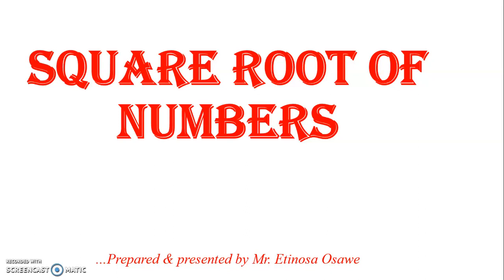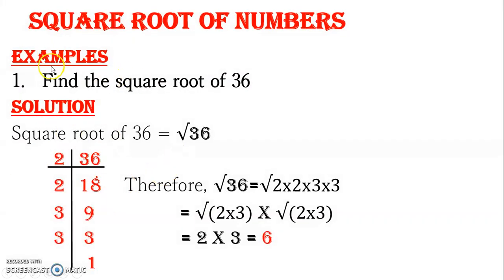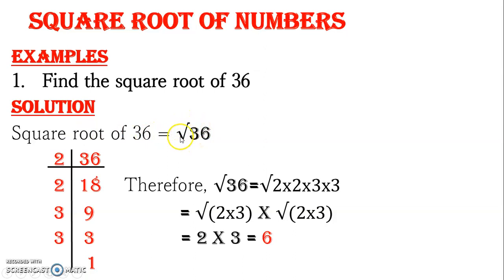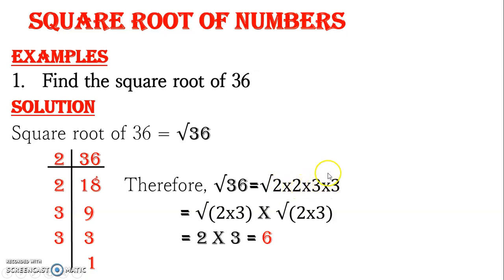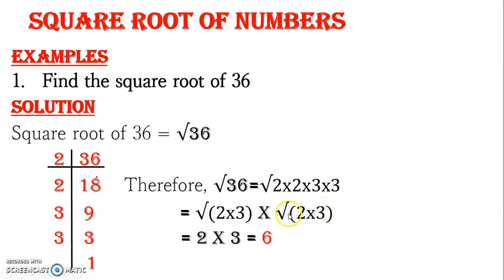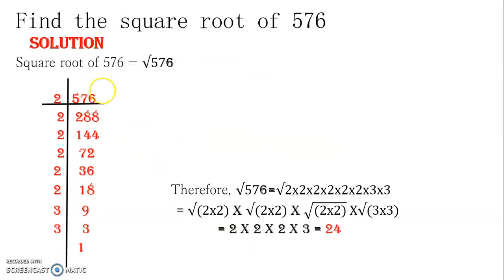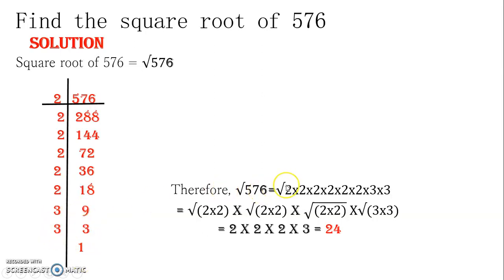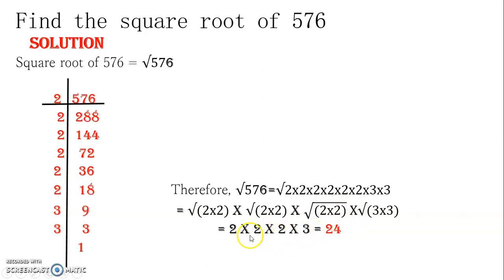Square root of numbers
@Teach &Learn